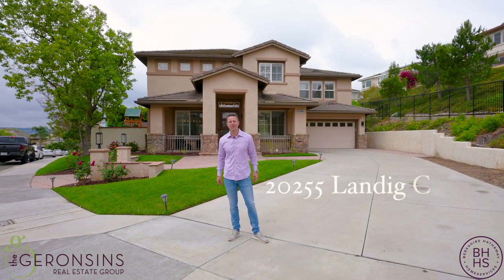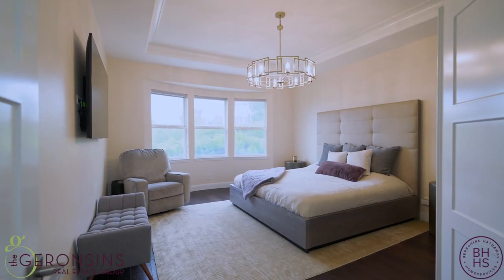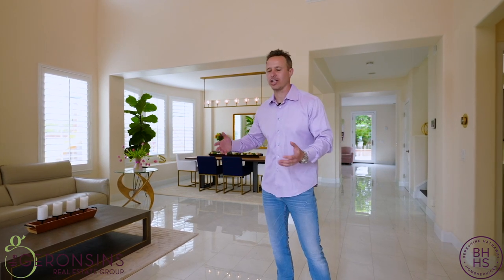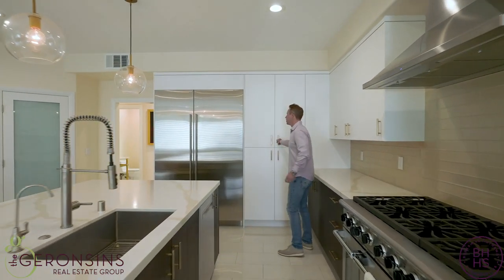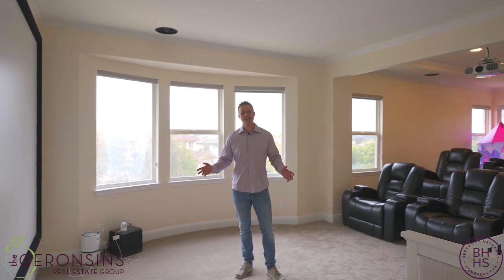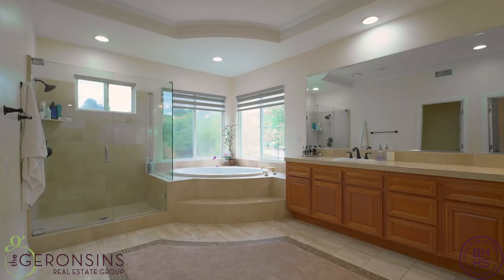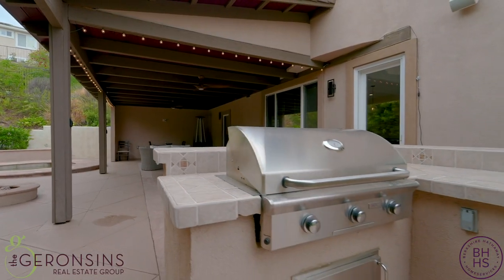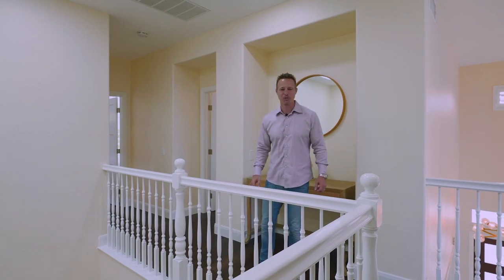20255 Landig Circle Yorba Linda Walk-Through Tour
Tucked away at the end of a cul-de-sac, this spectacular home offers a sophisticated contemporary feel w/ modern amenities found in a $2.0m+ home and includes your own home theatre! Dramatic wood and glass front door, sleek tile flooring throughout the main level, gorgeous Restoration Hardware brushed-brass light fixtures, window shutters, recessed lighting, the list is endless. Reimagined to provide the ultimate in open family living, the remodeled kitchen takes center stage with its immense island, modern cabinetry w/ walnut grained lowers and sleek white uppers, commercial grade appliances including 8-burner range and Sub-Zero refrigerator, coffee bar, and tons of storage including walk-in pantry. Super versatile floor plan features a main level bedroom or office, expanded laundry/mud room and an additional bathroom perfect for a multitude of uses. In addition to the theatre which could also be used as a bonus room or an additional bedroom w/ retreat, the upstairs features two large secondary bedrooms and the elegant primary suite with trey ceiling, stone infused bath arena, walk-in California closet and must-have floor to ceiling shoe closet. Additional features include solar, tankless hot water heater, water softener and surround sound. Step outside to enjoy the oversized covered patio, grassy lawn area, and in-ground spa. Two car garage w/ extra long driveway offers plenty of additional parking. Fabulous East Lake amenities with clubhouse, pools, tennis courts and more.